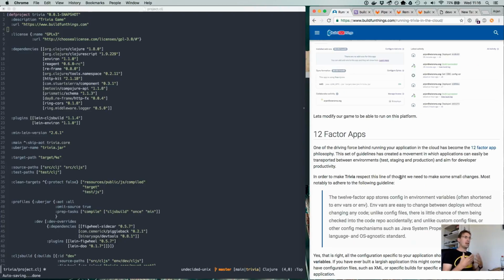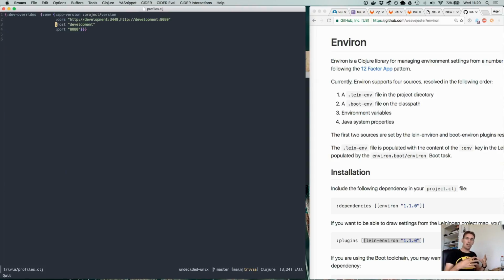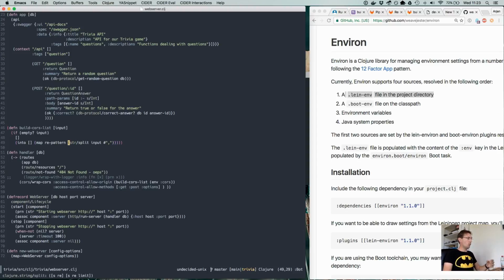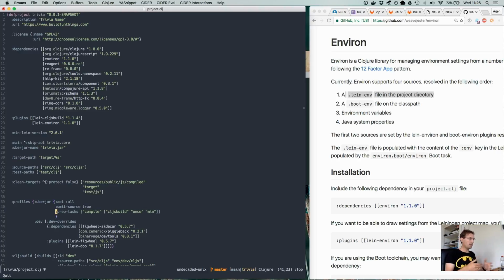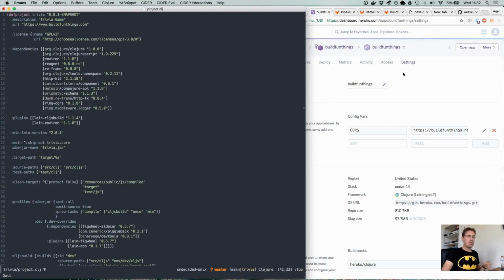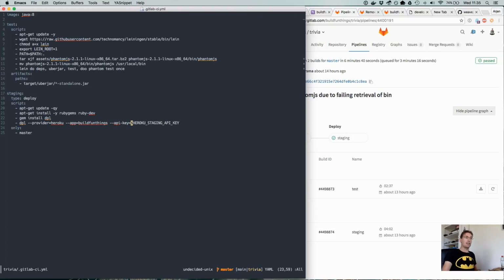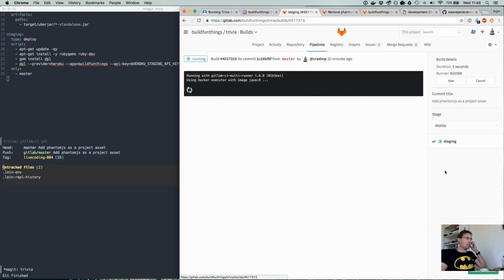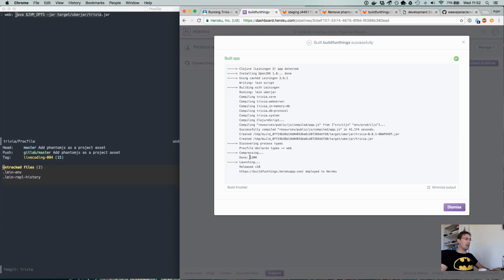Trivia Game: from local to (Heroku) cloud in 30 minutes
Following the last live session I said I would make Trivia available online in the Heroku cloud. In this video I guide you through the proces of just that.

Sadly I forgot to increase the font and show the command-log window. I will try and remember next time :)